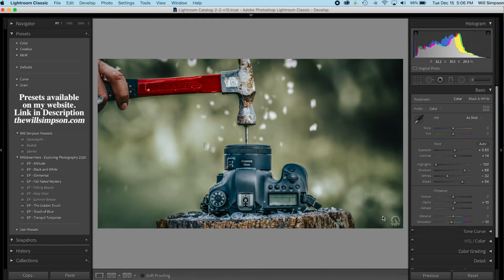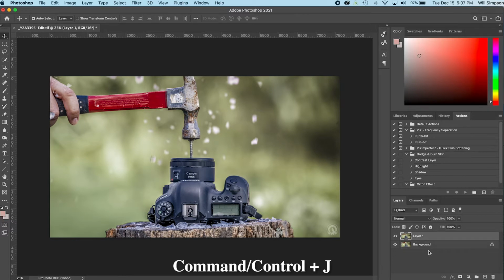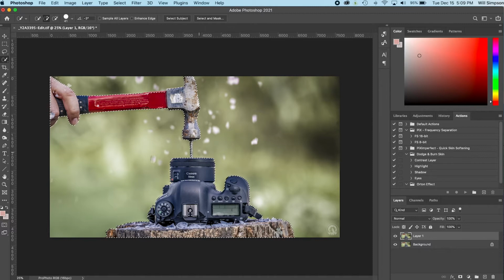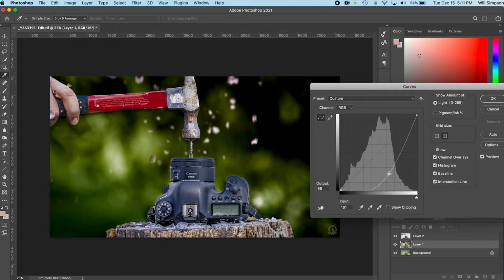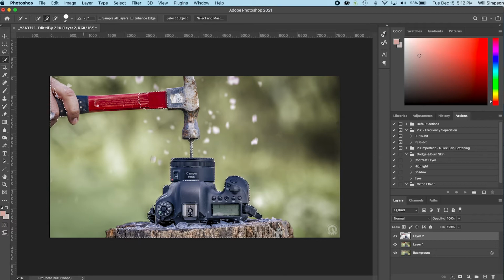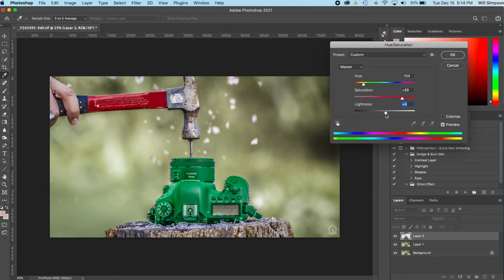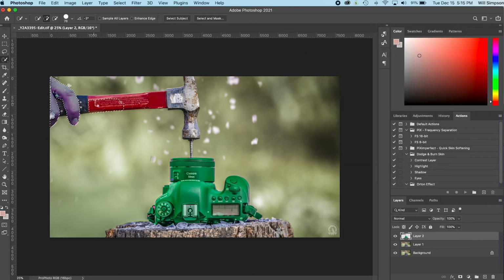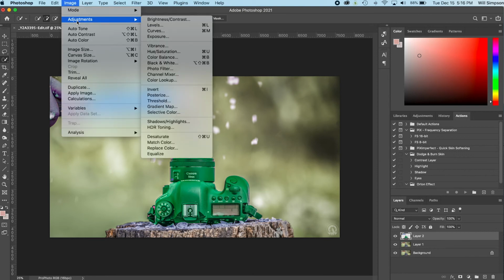PHOTOSHOP - Adjust INDIVIDUAL Colors on a SINGLE LAYER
Want some free Presets and a Lightroom Hot Key Cheat Sheet?

Photoshop is one tough program. The things that you can do it the program are mind blowing! But with that, it’s a very tough program to learn. Luckily, as a photographer there are a few tools that will make your edits that much better. Learning these tools will upgrade your edits 10X!

In this video, I show you how to transfer a photo from Lightroom to Photoshop, use the quick select tool to adjust the individual colors on layers. You will be able to duplicate a layer, select a section of the layer, copy it and then adjust parts of the layer without it effecting the other.

My Gear:
Prime Lenses:
Canon:
Sony:
50 mm
85 mm
Nikon:
50 mm
5-1 Light Reflector